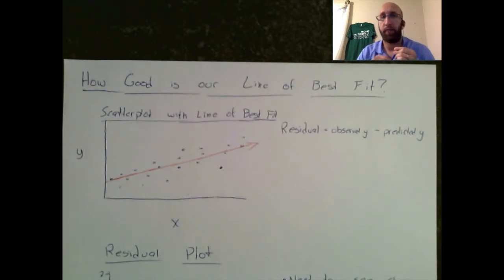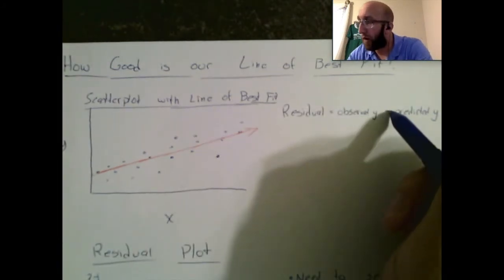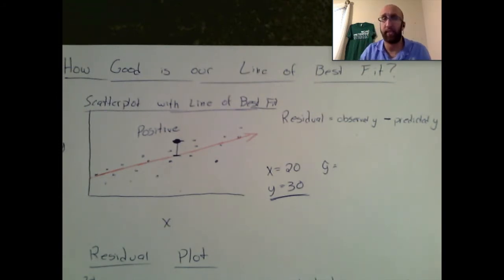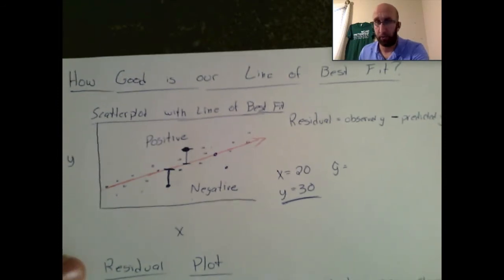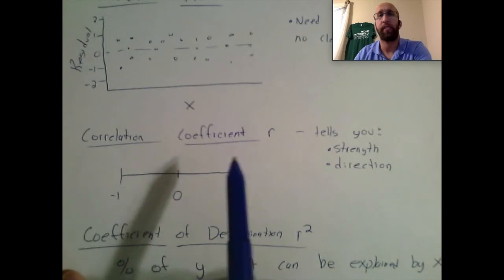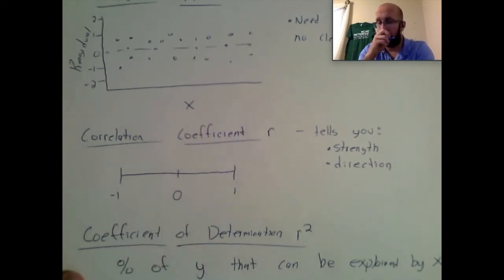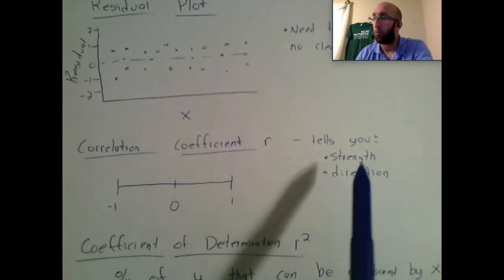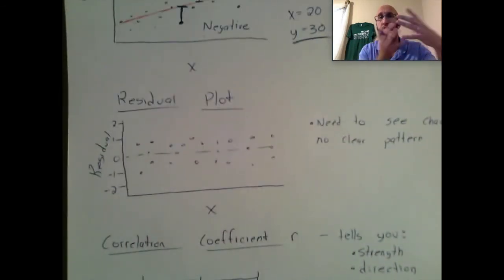Residuals, Residual Plots, Correlation, and Coefficient of Determination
This video is for an AP Stats audience. We quickly overview how you know a line is a good choice for a scatterplot through residuals, residual plots, and correlation coefficients. We also examine a coefficient of determination.